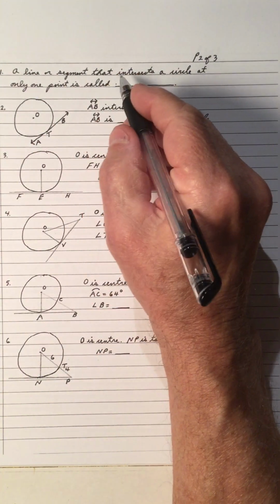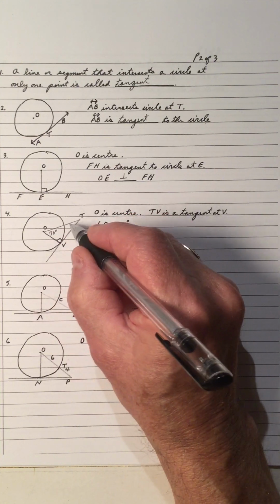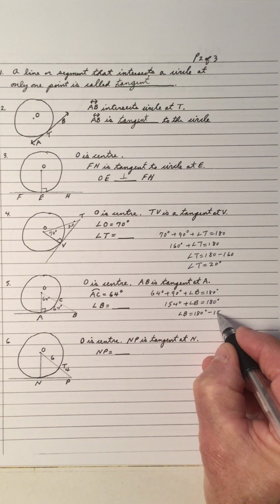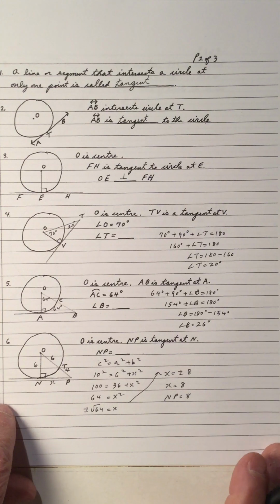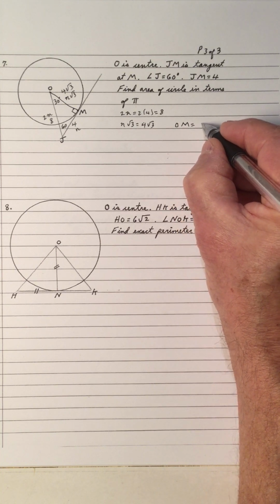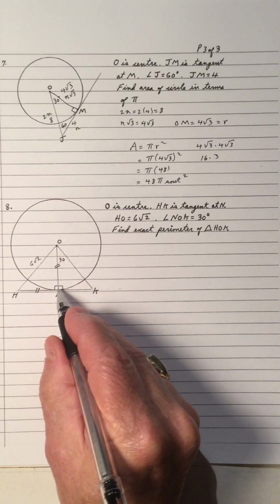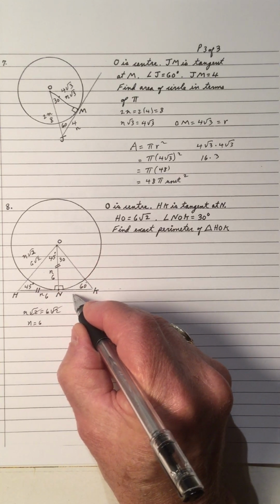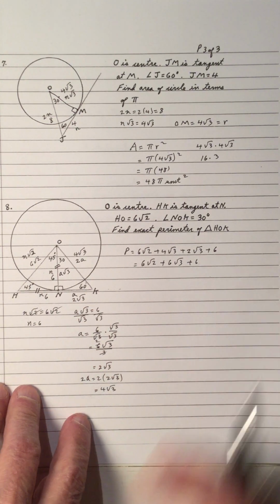Tangent to Circle # 1